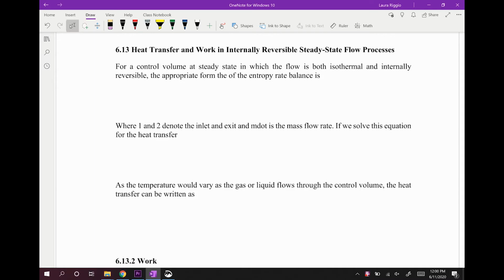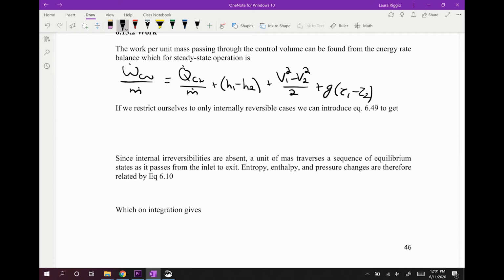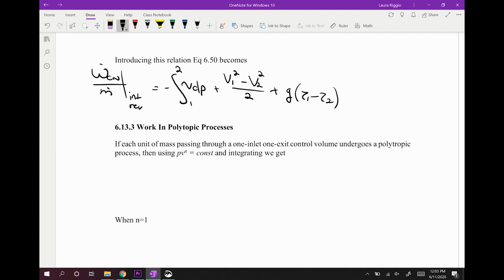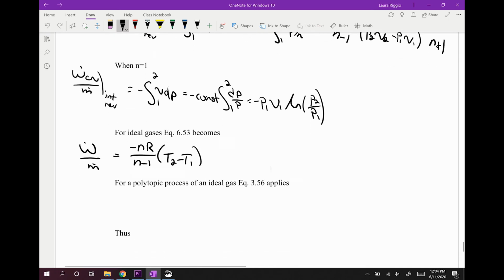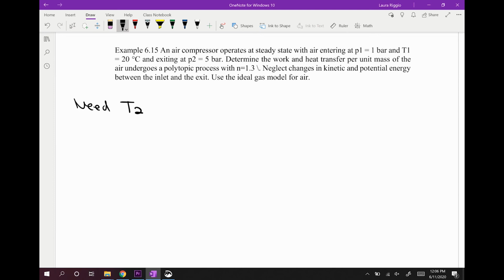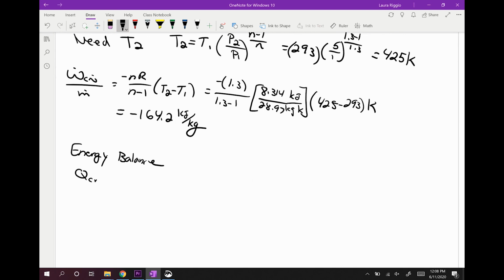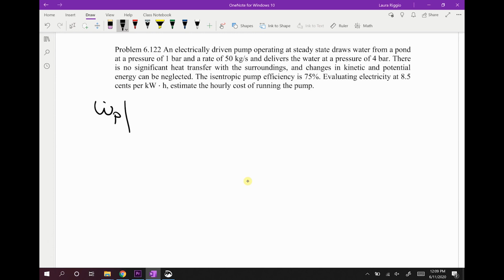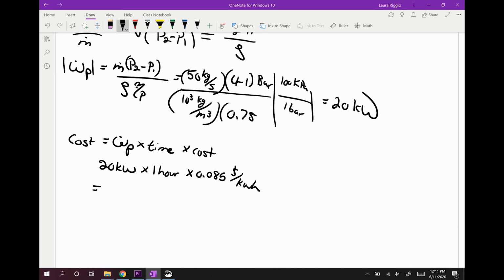Lecture 42 Isentropic Work